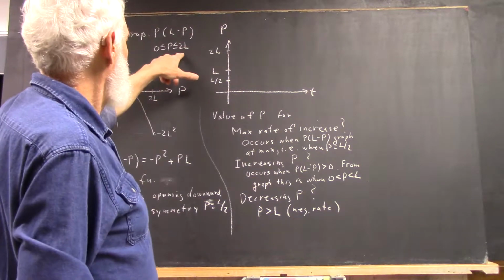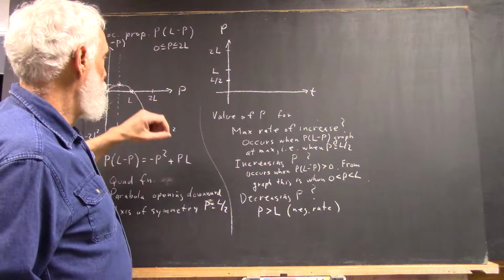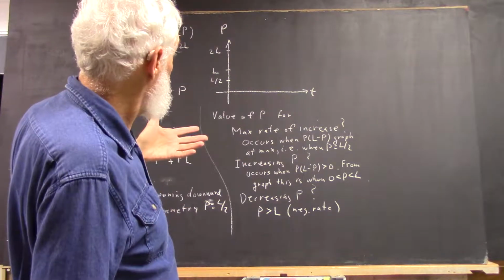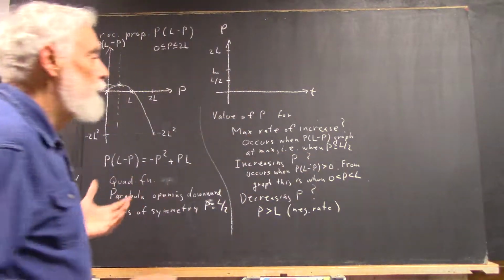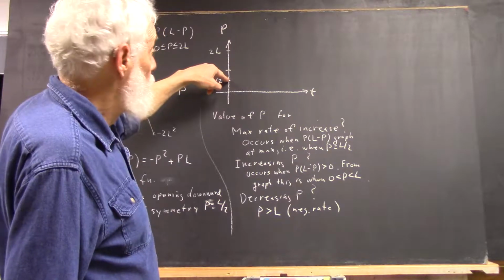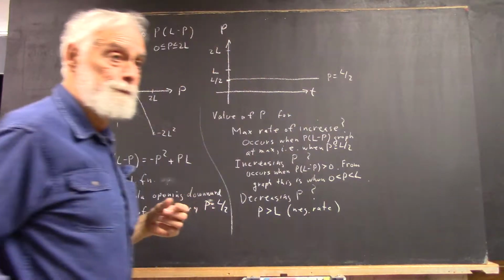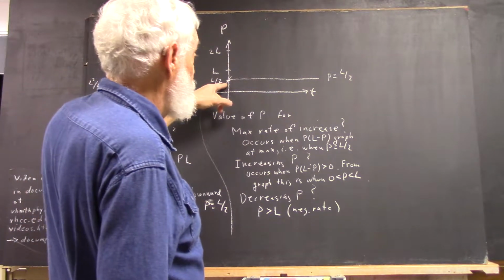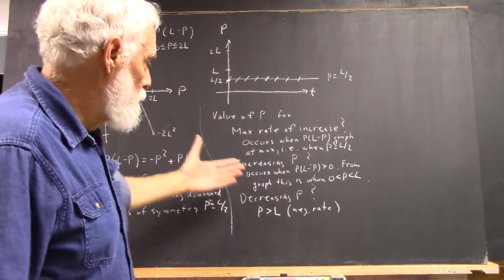dagdiff 1461 graphing direction field for locus of max rate 4